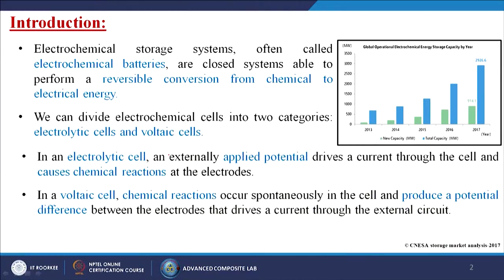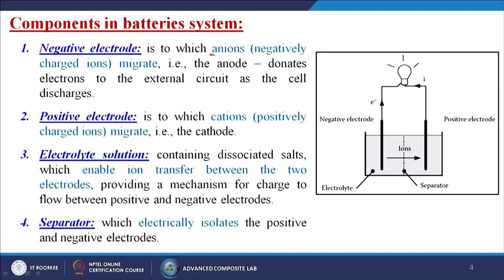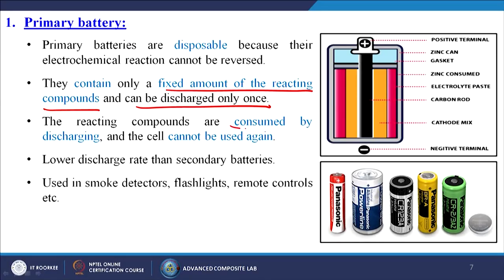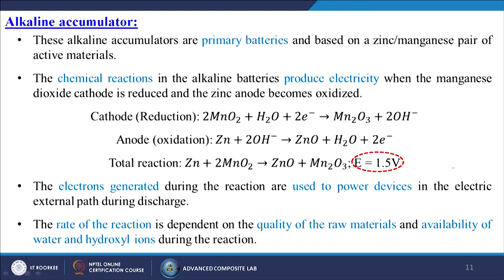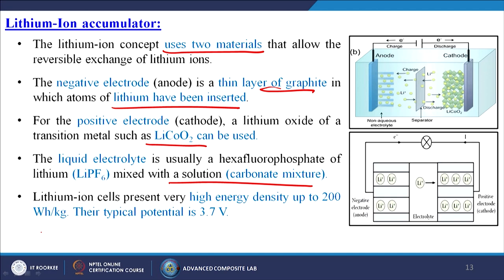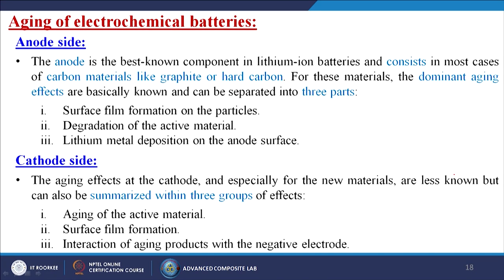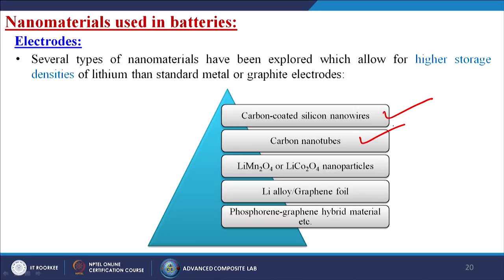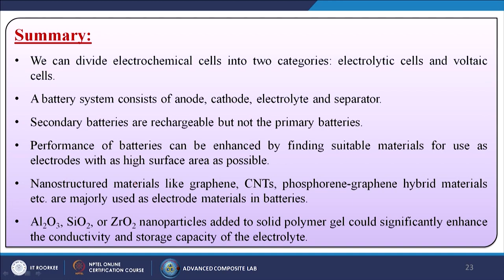Electrochemical Energy Storage (Batteries)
In this lecture we will discuss about electrochemical energy storage systems (batteries), their classifications, factors affecting batteries performance, how nanotechnology can improve the performance, and different nanomaterials used.